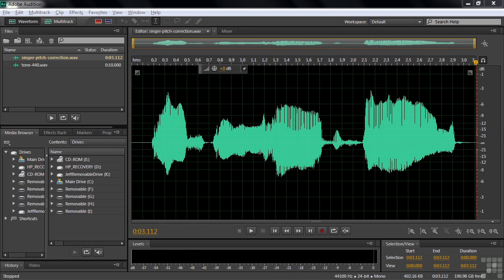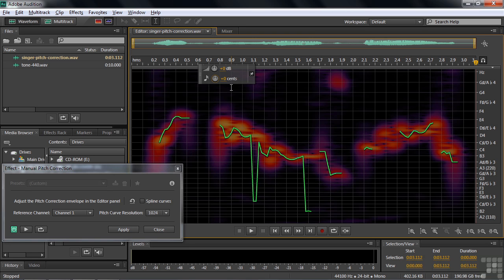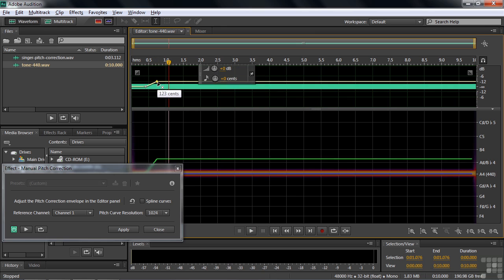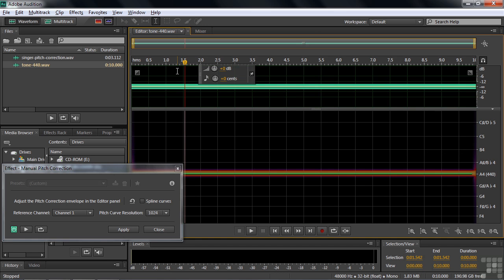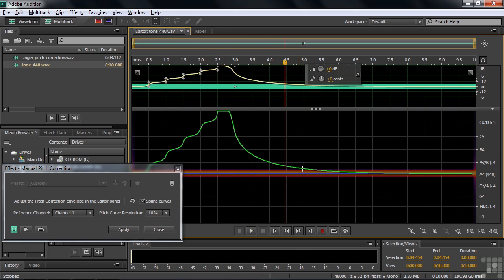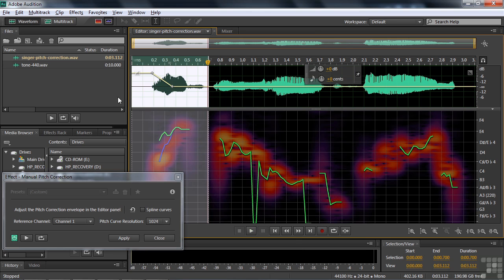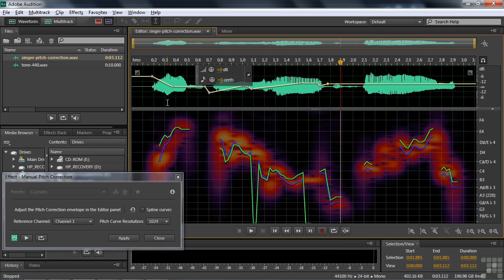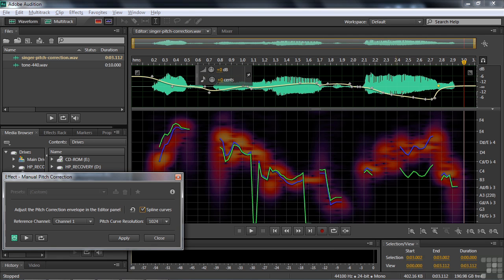Changing Pitch With The Manual Pitch Correction Effect | LEARNING ADOBE AUDITION CS6 TRAINING VIDEO